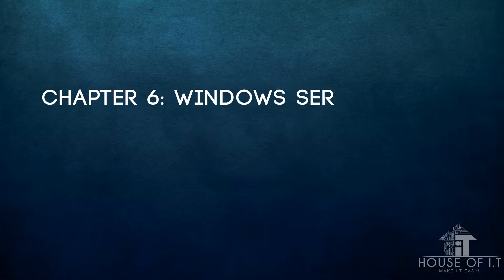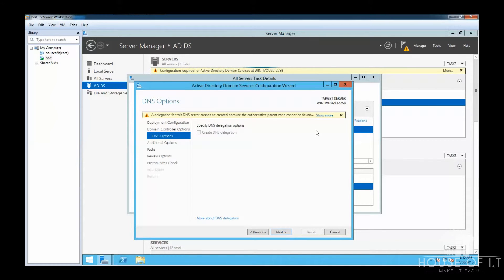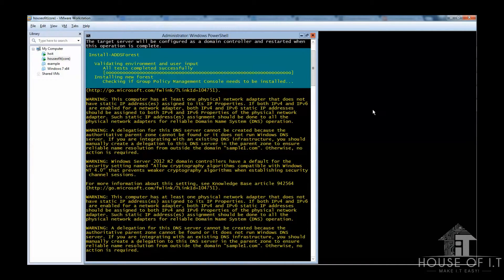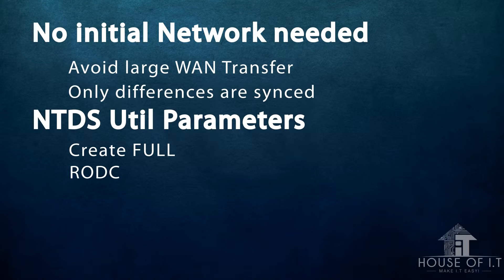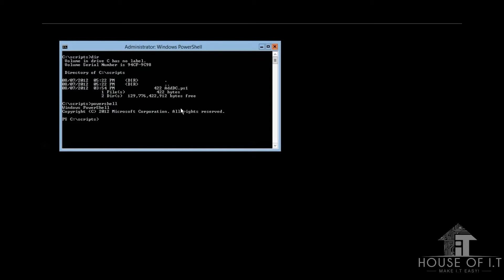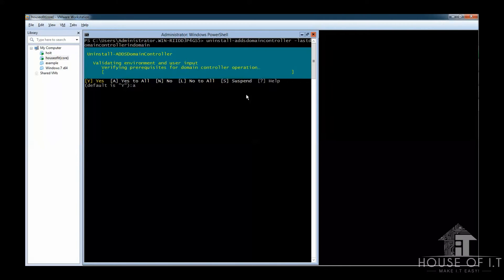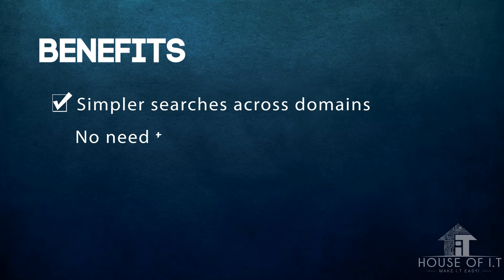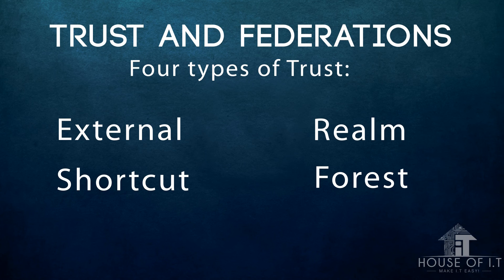Install Active Directory Domain Controller on Windows Server 2012 R2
In this chapter of our Windows Server 2012 Tutorial, we are going to discuss how to install a Domain Controller. This time I will show you how to install a Domain Controller in Full UI, in Core (using PowerShell) and install using a media.